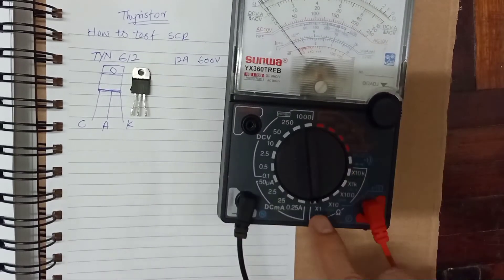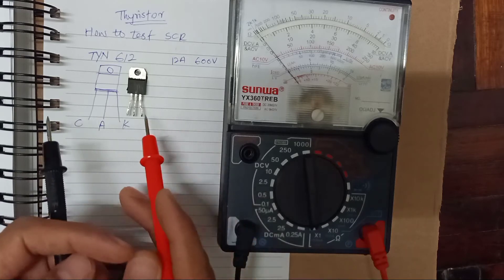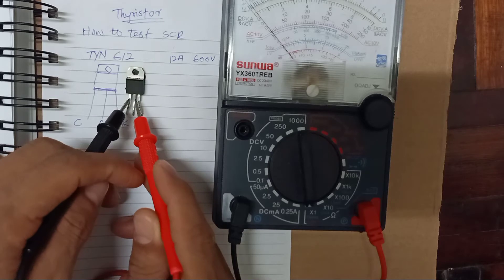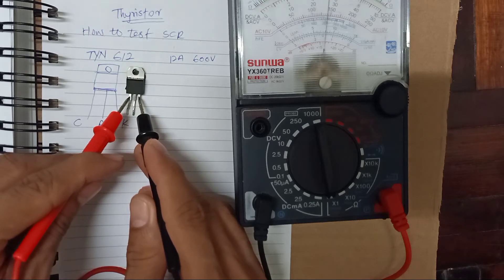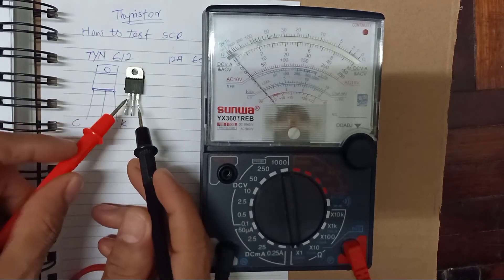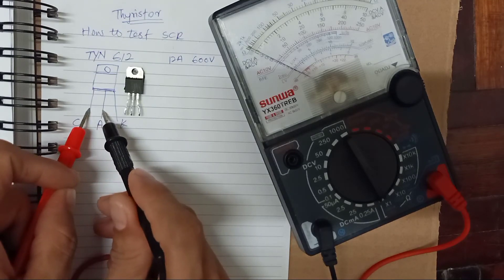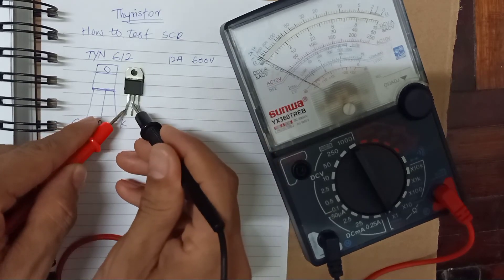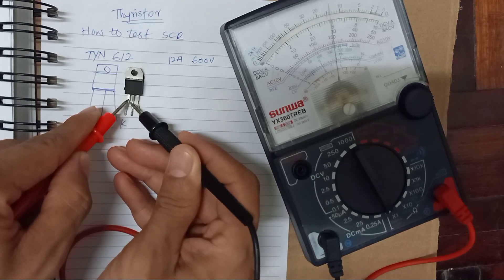How to test SCR Thyristor with Analog Multimeter